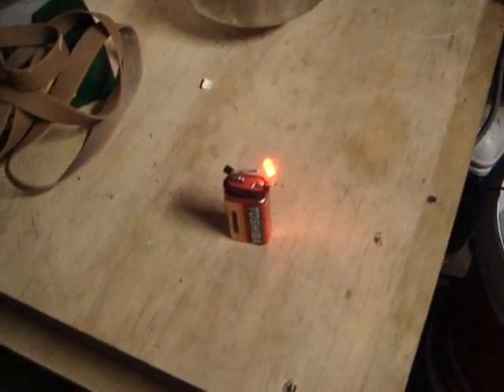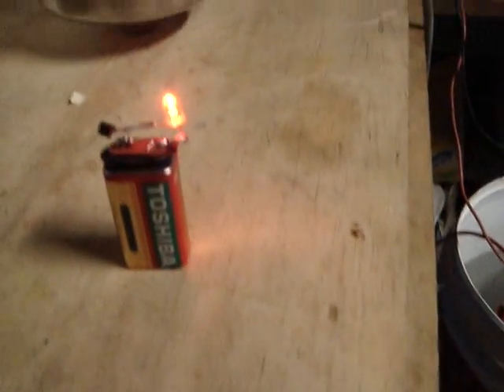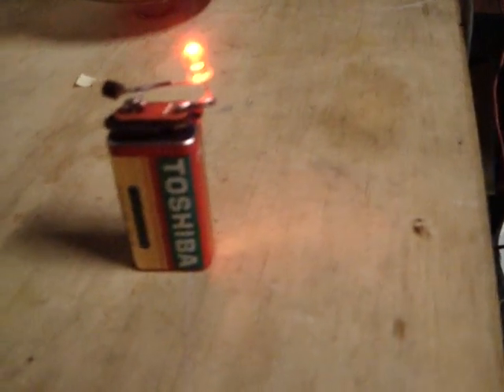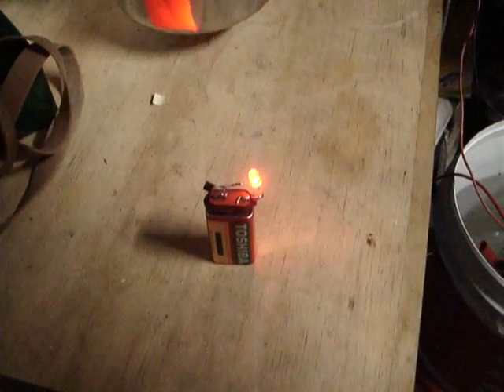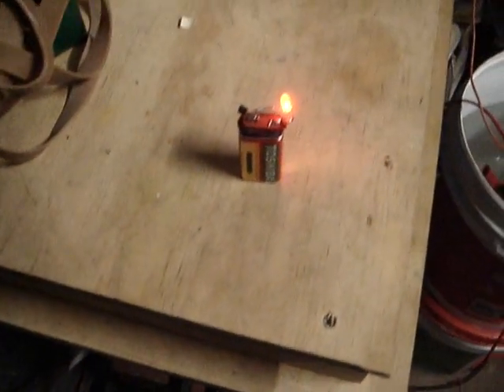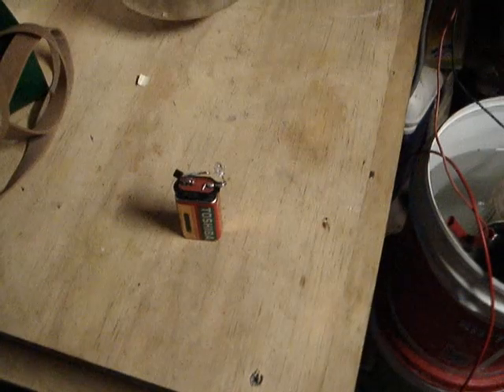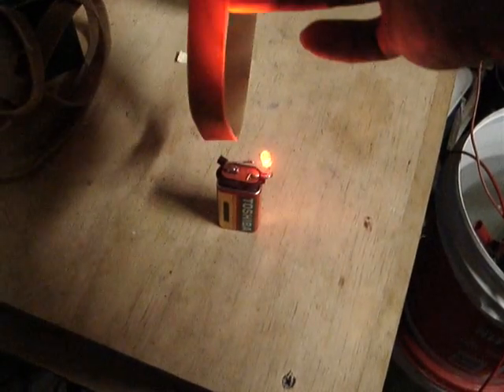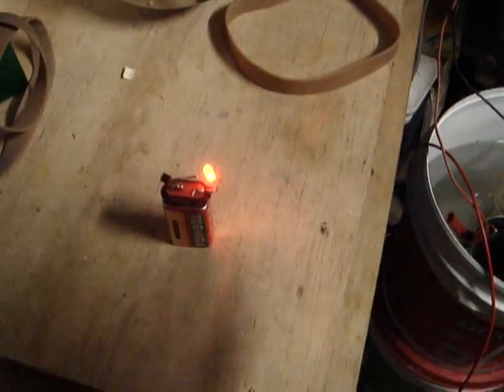Energy Field Tester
Energy Field tester showing effects on charged rubber bands